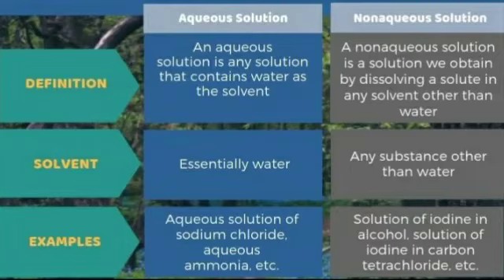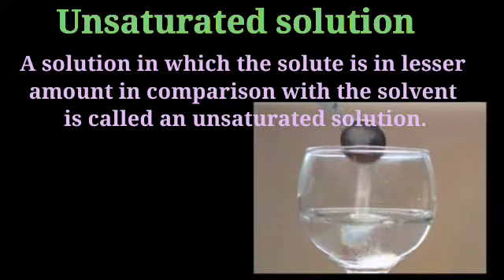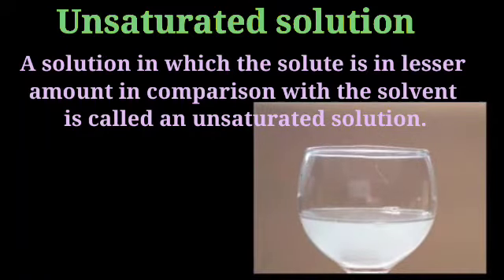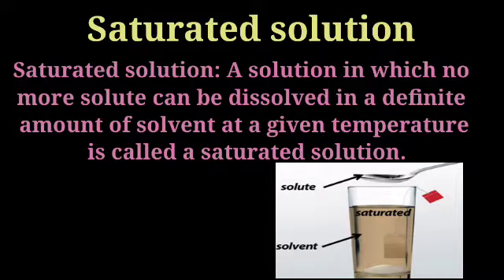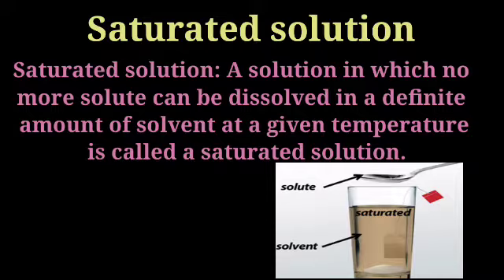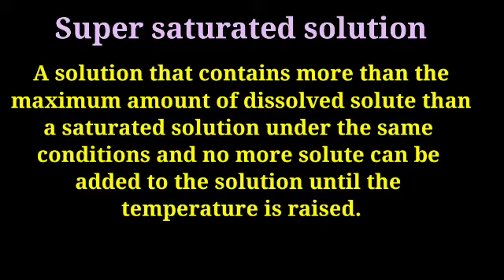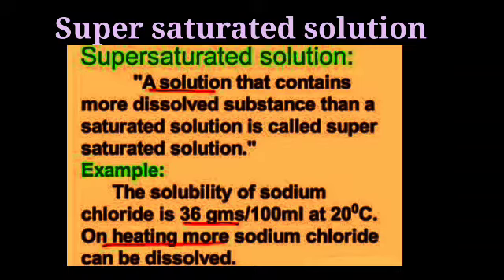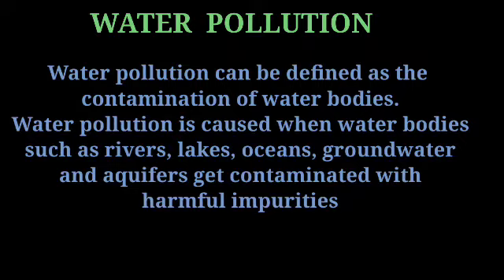Water( Chemistry, Class- VI, Chapter-4,part - 6)